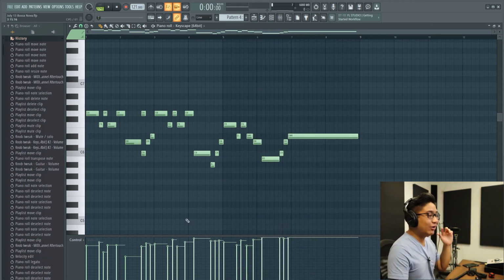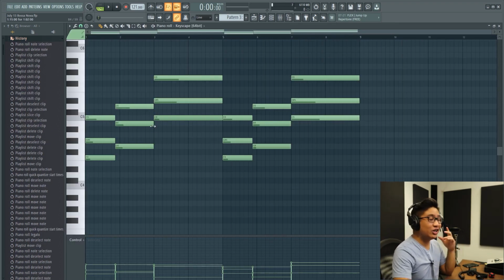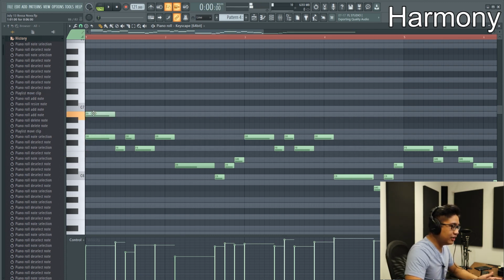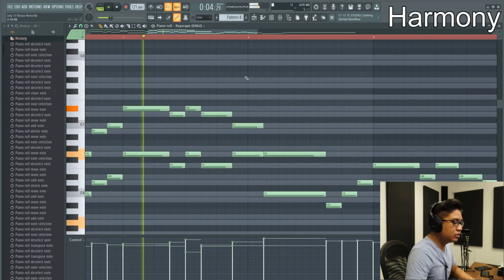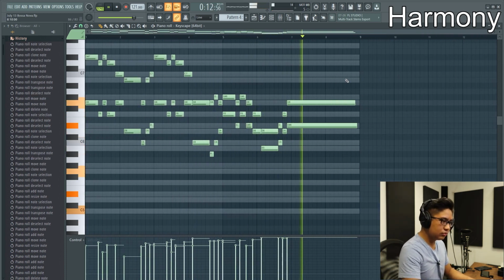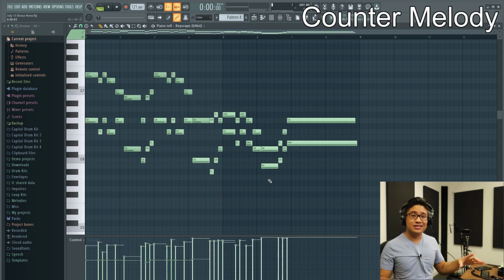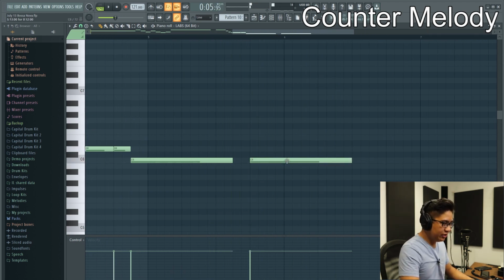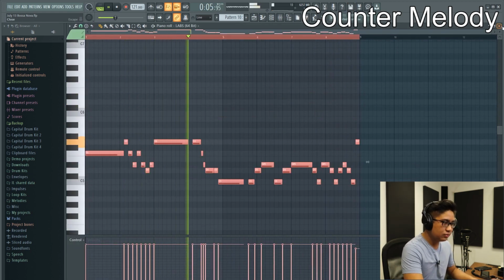3 5 Harmonies and Counter Melodies